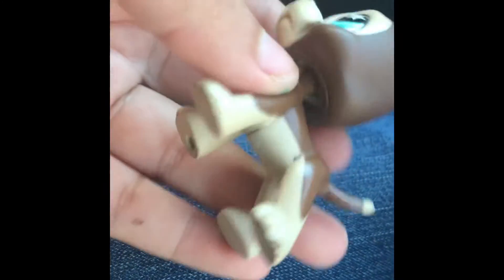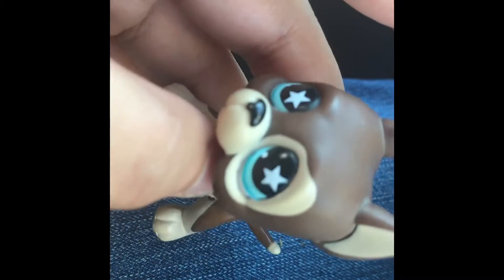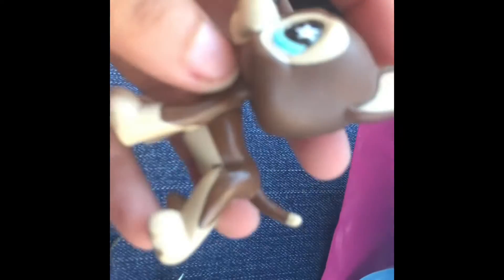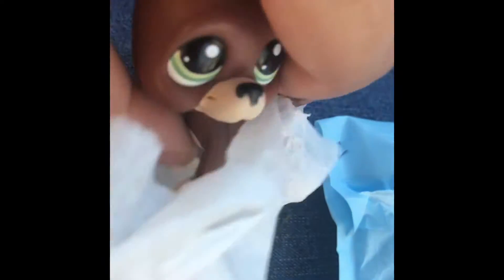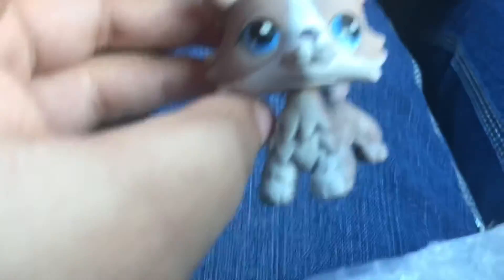Unboxing confusing LPS read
I don’t know if they’re real or not I have returned to LPS amino sorry.

At least one of the collies is real Put the two are great Danes are confusing and I think they’re fake I don’t know to be honest so don’t pick on me